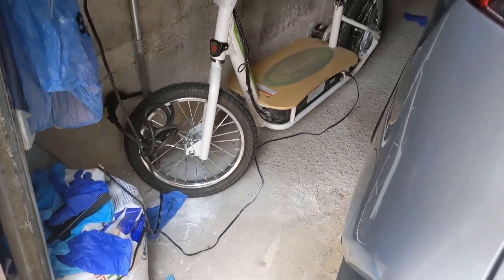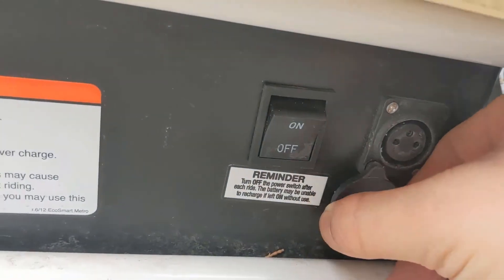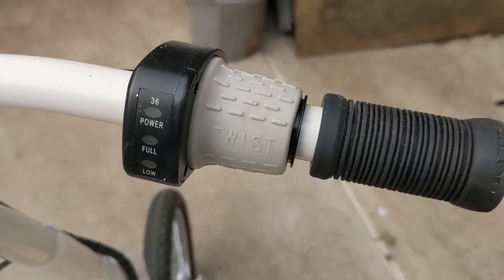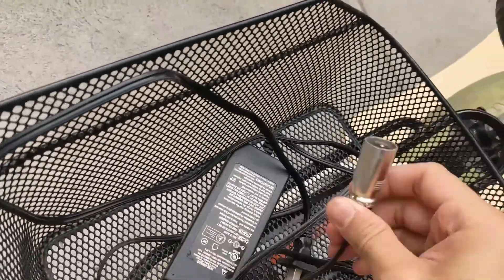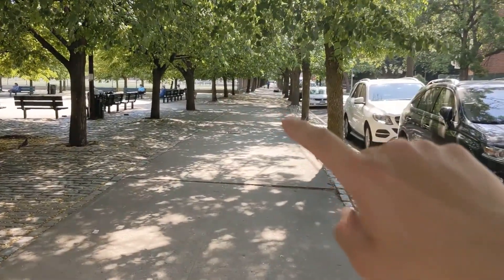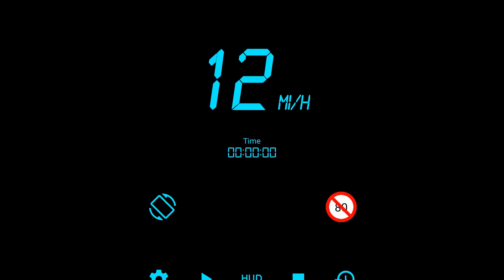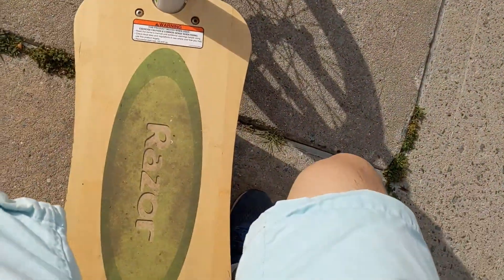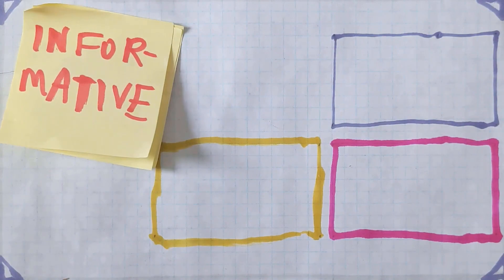Re-testing Razor EcoSmart Scooter after 6 months: top speed & range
You can buy this bike here on Amazon